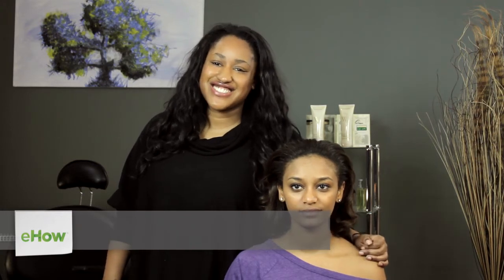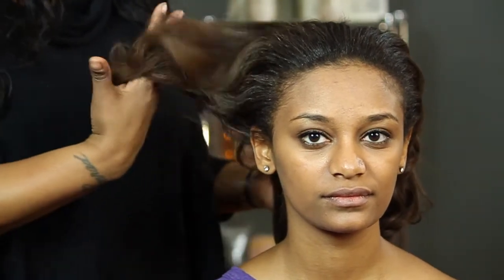The Best Hair Conditioner for Knotty Hair : Hair Care & More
If you've got knotty hair, there is a very specific type of hair conditioner that you're going to want to start using. Learn about the best hair conditioner for knotty hair with help from a New York City makeup artist and hairstylist in this free video clip.

Series Description: The type of hair that you have should always play an important role in deciding both how to care for and how to style it. Get tips on black hair with help from a New York City makeup artist and hairstylist in this free video series.